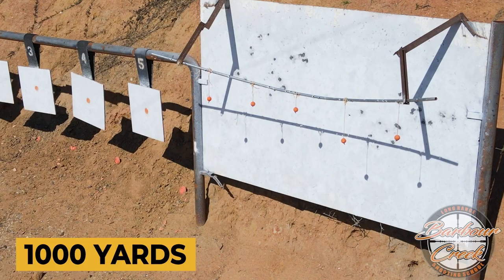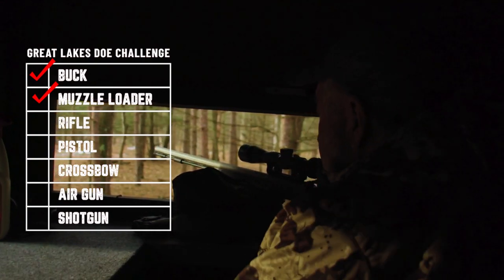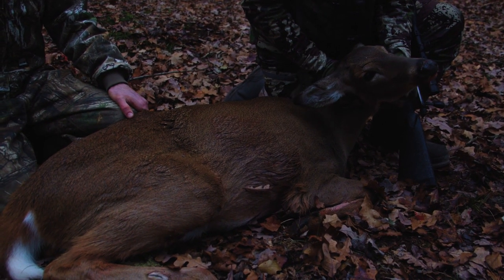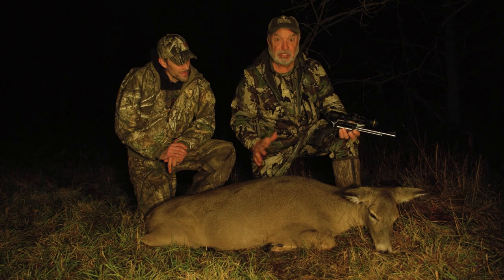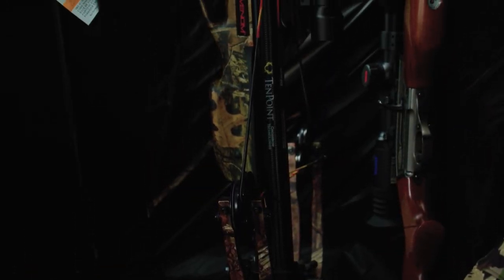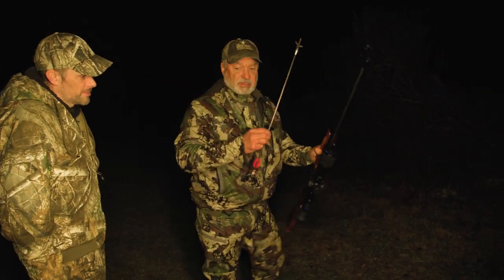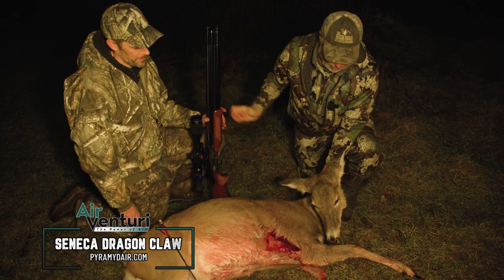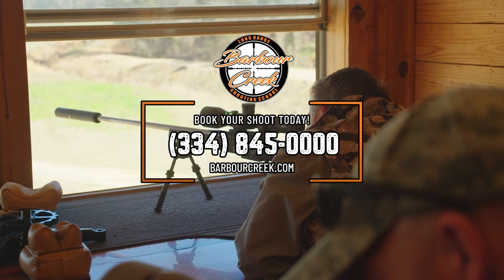I shot SIX deer with SIX DIFFERENT GUNS!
Today the High Road brings Keith Warren back to his FAVORITE whitetail ranch in the world! Legends Ranch in Bitely, Michigan! Legends Ranch is known for their world-class GIANT whitetail bucks but that’s not what we are after today. Today, Keith aims to complete “The Great Lakes Doe Challenge” where Keith will test his hunting skills by taking not just one whitetail doe, but SIX! The catch is that he needs to use six different hunting methods for each doe he takes! That means Keith will be hunting with a pistol, airgun, muzzleloader, crossbow and more! I promise you this hunt is going to be nothing but nonstop action!